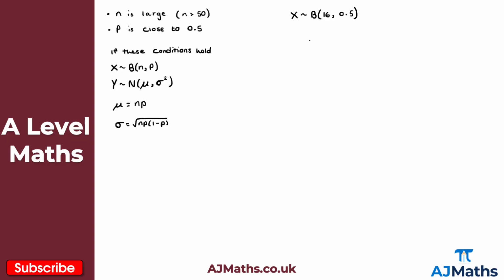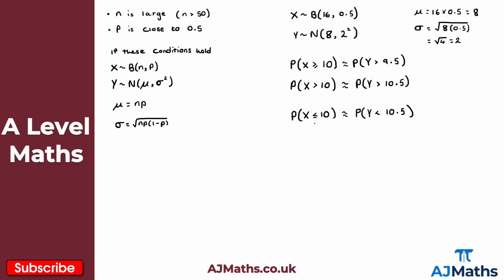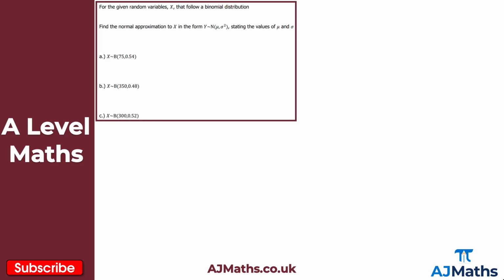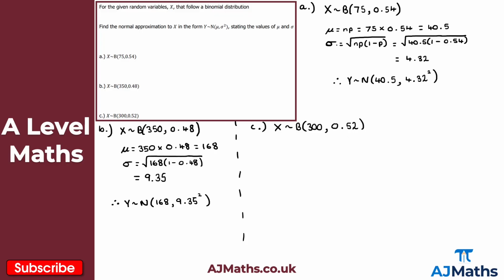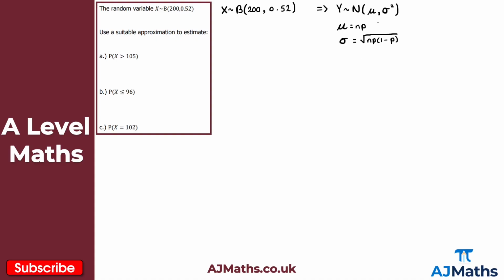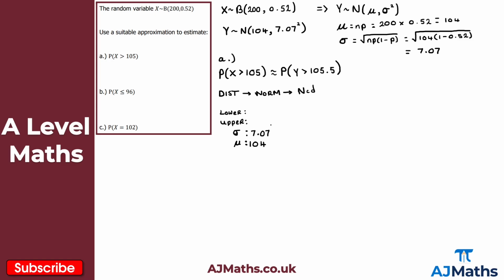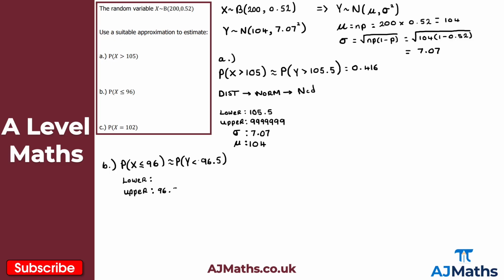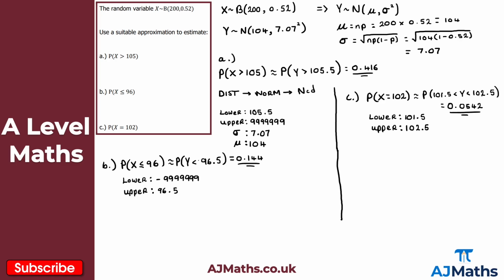A Level Maths | Stats - Year 2 | Approximating a Binomial Distribution ✏️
In this video we will take a look at how we can approximate a binomial distribution using a normal distribution.

In the next video we are going to take at hypothesis tests for the mean of a normal distribution.

Circles -
Trigonometric Ratios -
Trigonometric Identities and Equations -
Vectors -

Introduction to Hypothesis Testing - 00:00